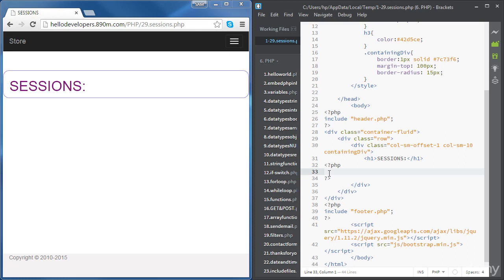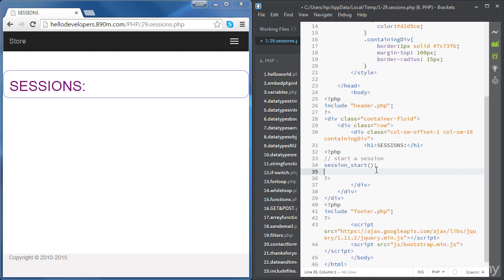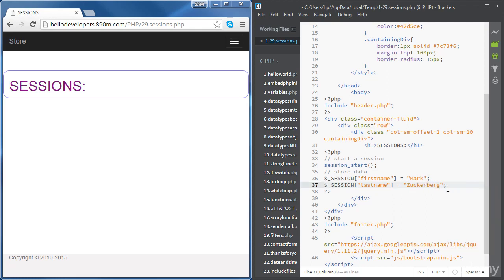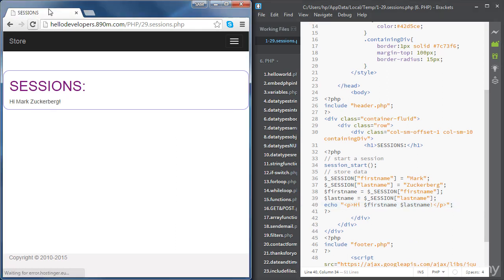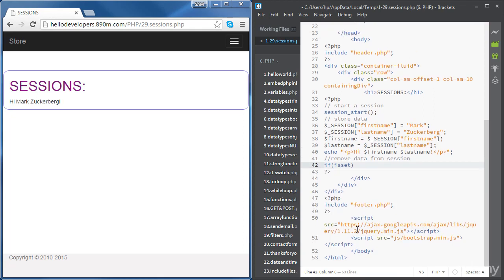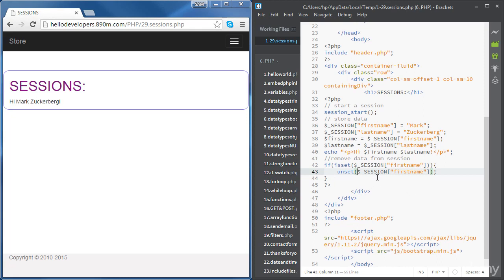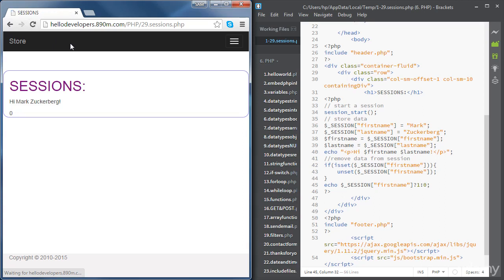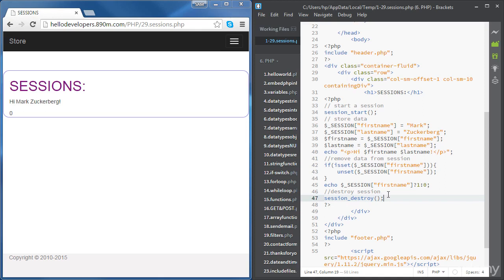35. Sessions - PHP